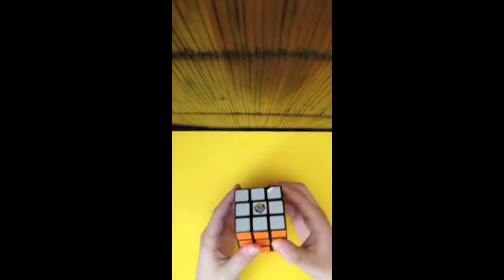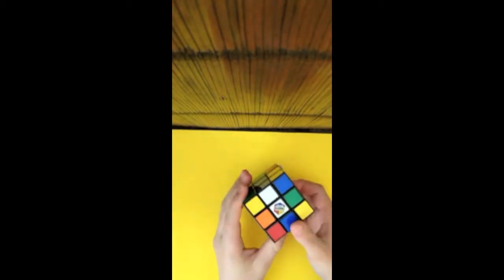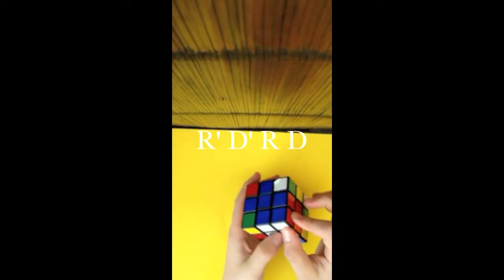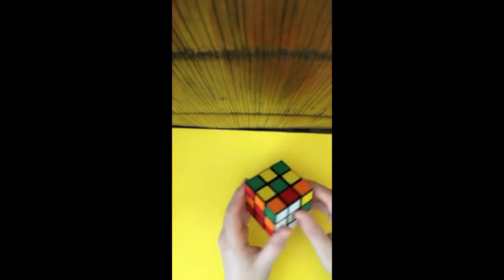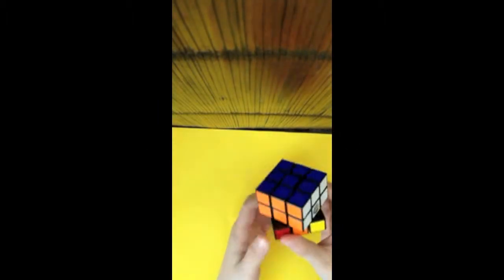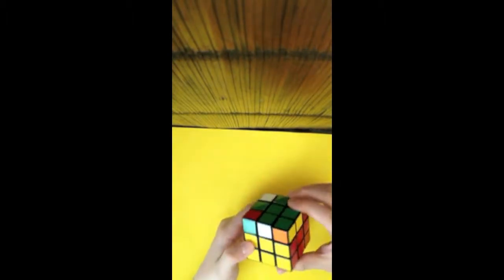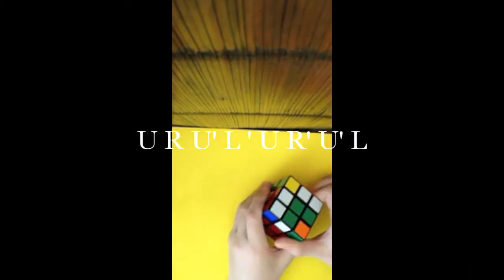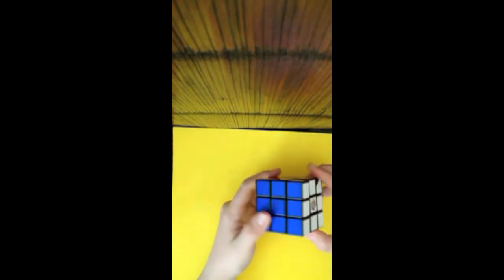How To Solve a 3x3x3 Rubik's Cube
Solving Blue Cross~ 1:20

solving First Four Corners~ 3:20

Solving Second Layer~ 5:07

Solving The Top Small Square~ 7:40